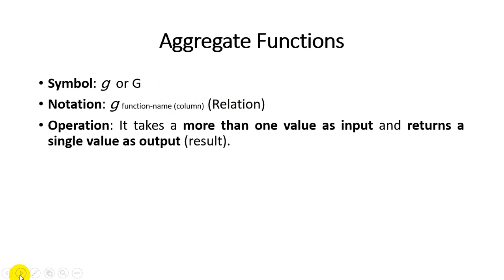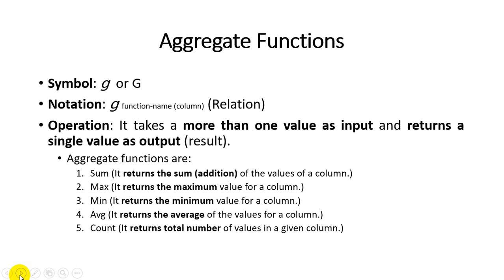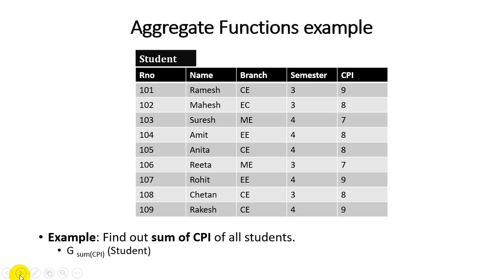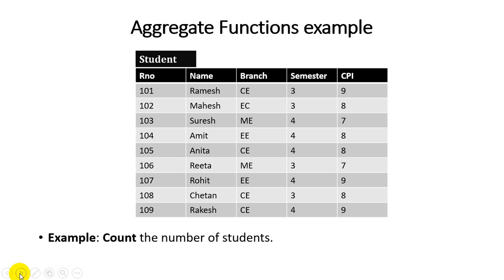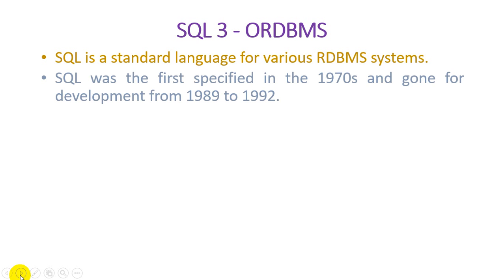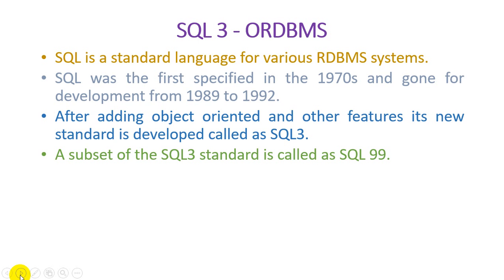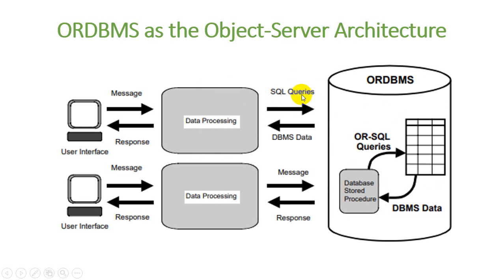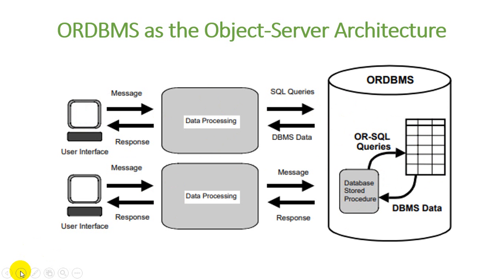Unit - 3 - Lecture 7 Aggregate Function , SQL3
Aggregate functions are:
Sum (It returns the sum (addition) of the values of a column.)
Max (It returns the maximum value for a column.)
Min (It returns the minimum value for a column.)
Avg (It returns the average of the values for a column.)
Count (It returns total number of values in a given column.)